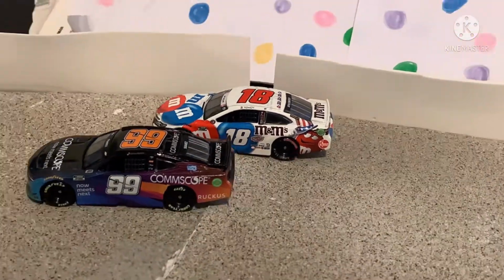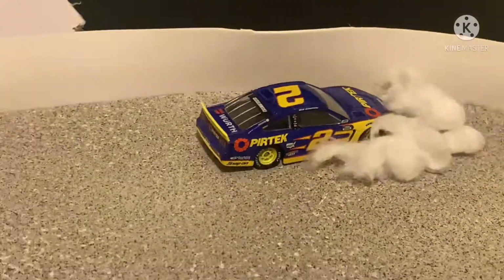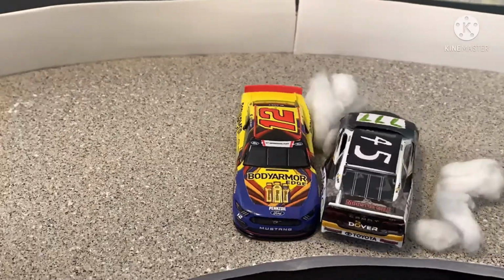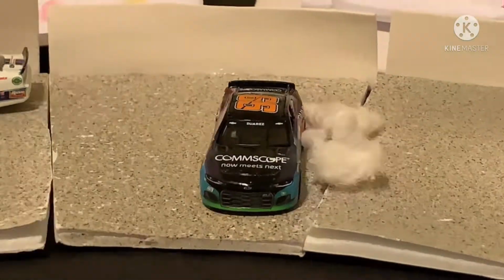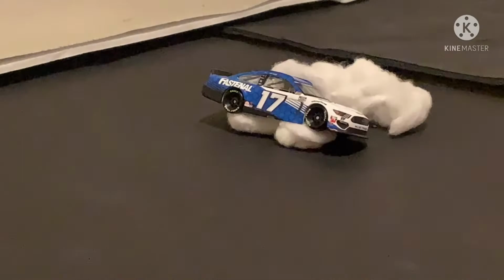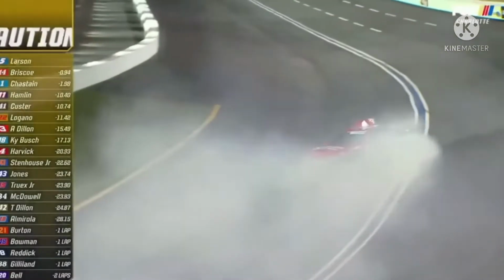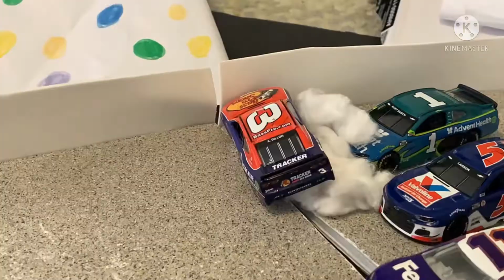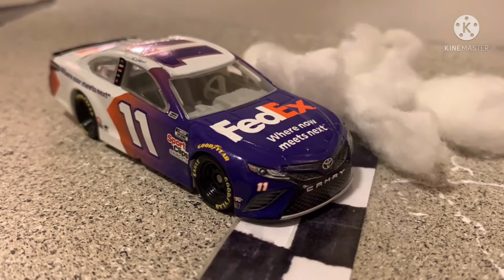NASCAR STOP MOTION RECREATION: 2022 Coke 600 from Charlotte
Oh my goodness! That had to be the best race I’ve ever seen. It was filled with drama including spins by big name drivers such as Kyle Larson, Kyle Busch, Bubba Wallace, Chase Elliott, Austin Cindric￼ and many more. There are also three massive wrecks in this race taking out drivers like Ryan Blaney Kurt Busch Brad Keselowski Austin Dillon Joey Logano And Daniel Suarez. The most insane part of the race came about 5/6 of the way through where Chris Buescher went barrel rolling five times through the turf. The finish of the race was insane to with forward to coming to one to go, ending in Denny Hamlin out dueling Kyle bush on the last lap￼.

0:00 - Lap 1
0:25 - Kyle Busch Spin
1:02 - Austin Cindric Crash
1:38 - The Big One￼
2:13 - BUESCHER FLIPS!
3:28 - Briscoe Spins
3:58 - Huge Crash
4:39 - Last Lap